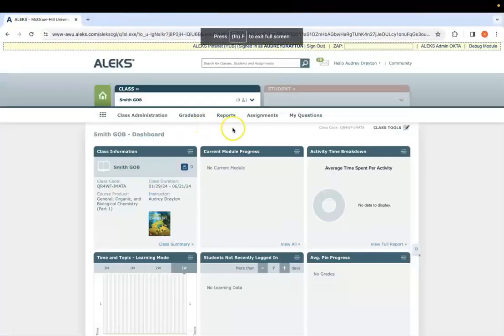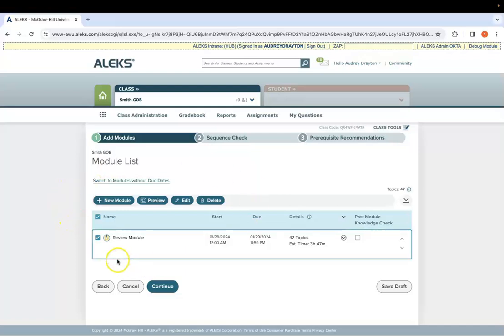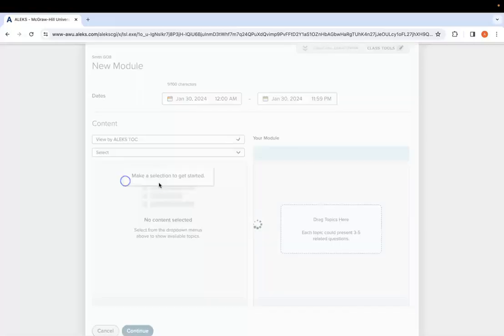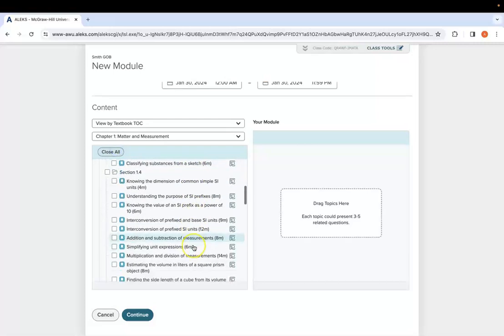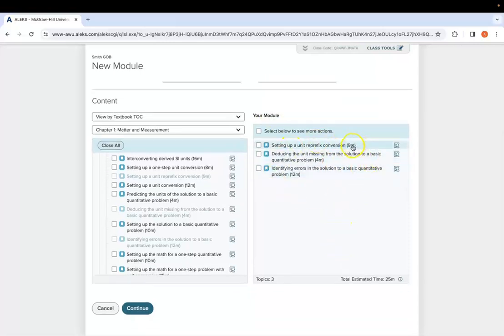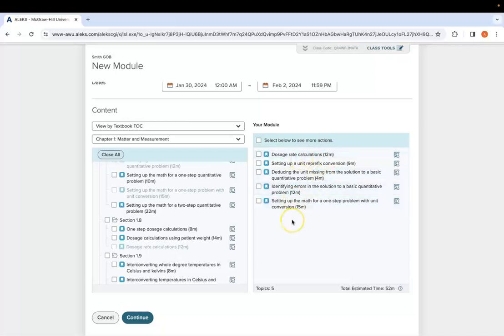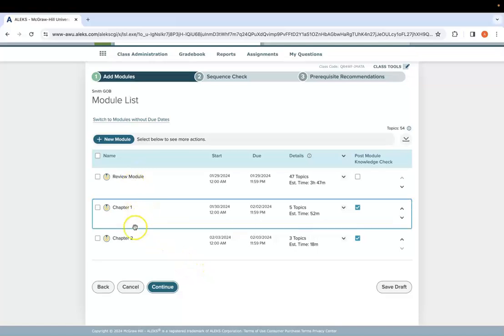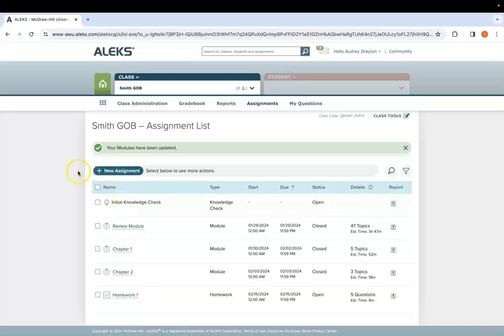ALEKS How to Create Modules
This video walks instructors through how to create adaptive learning modules in their course.